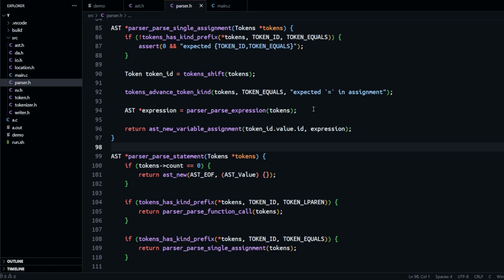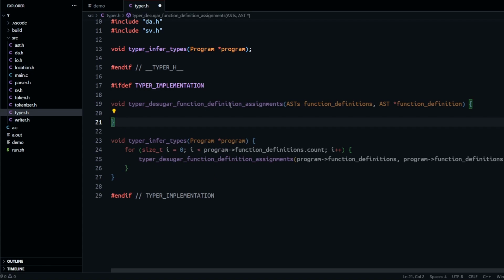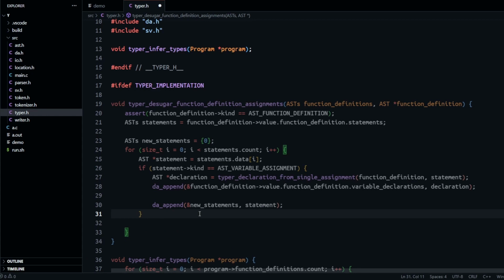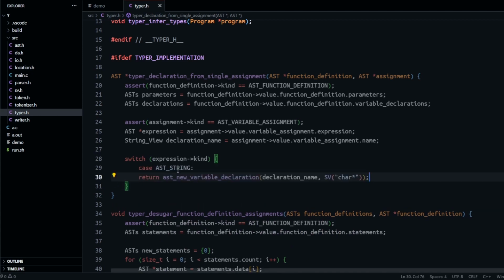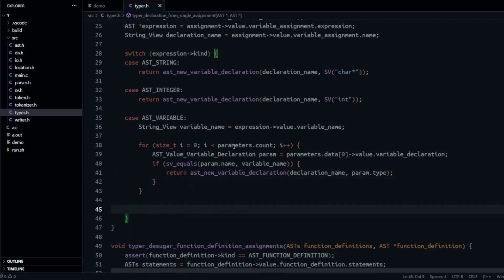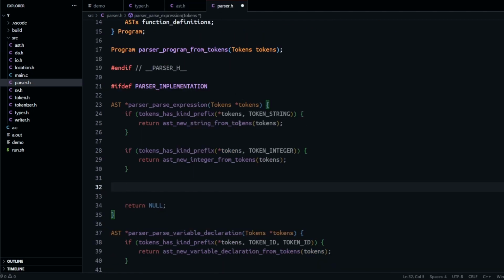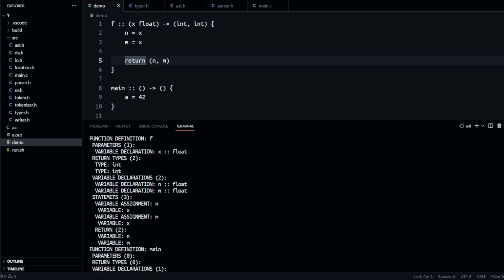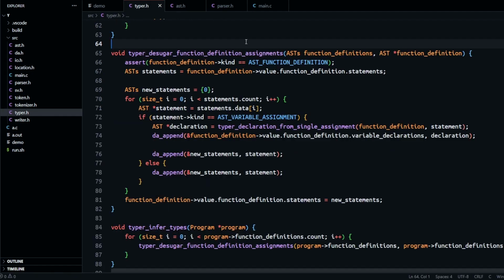Type Inference: Programing Language Design - 22